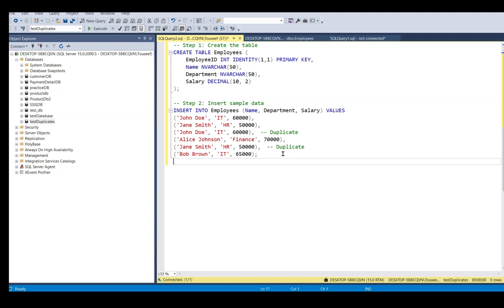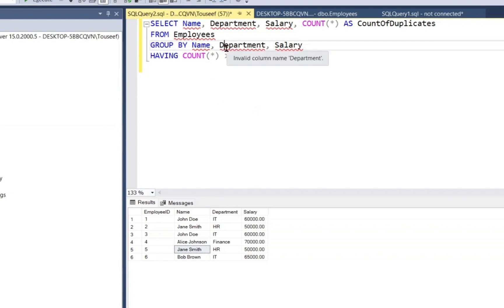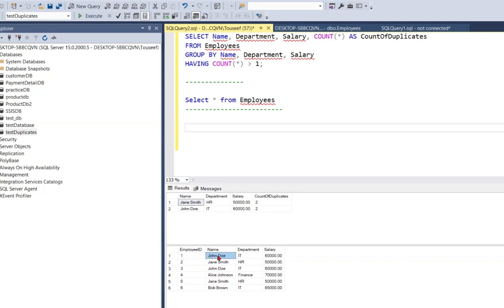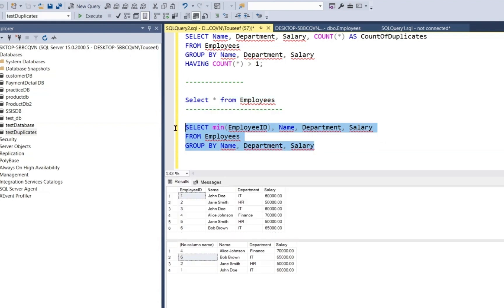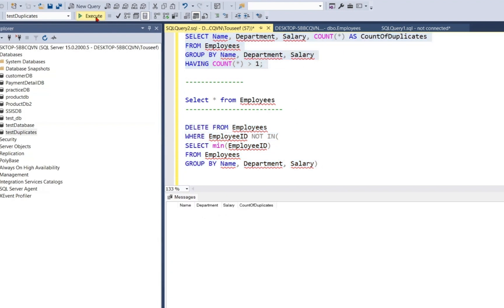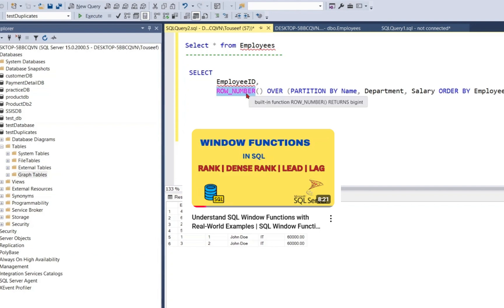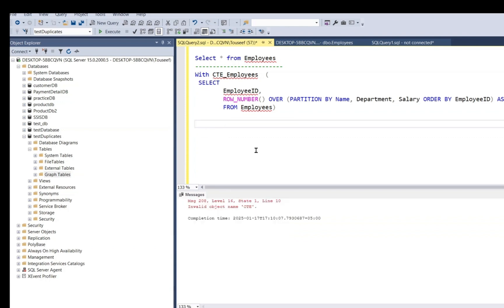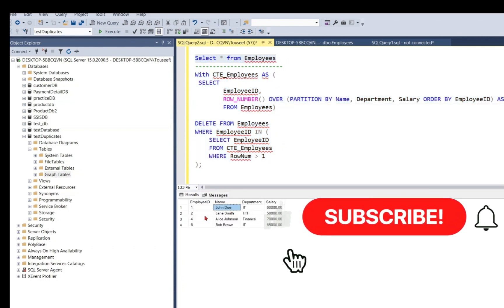How to Delete Duplicate Records from a Table in SQL | SQL Tutorial | SQL Interview Question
In this video, I’ll show you how to delete duplicate records from a table in SQL, one of the most commonly asked SQL interview questions.

We’ll cover:
✅ Creating a sample table with duplicate data
✅ Identifying duplicates using the GROUP BY and HAVING clause
✅ Deleting duplicates using a subquery
✅ An alternative method using ROW_NUMBER and CTE

This tutorial is perfect for beginners, professionals, and anyone preparing for SQL-related interviews.

-Table creation and sample data insertion
-Queries to identify duplicates
 -Techniques to remove duplicates while keeping one record

-Gain hands-on SQL skills
-Learn to confidently explain this in interviews
-Improve your database management expertise

Drop them in the comments below, and I’ll be happy to assist!